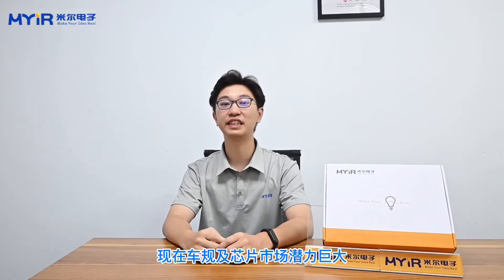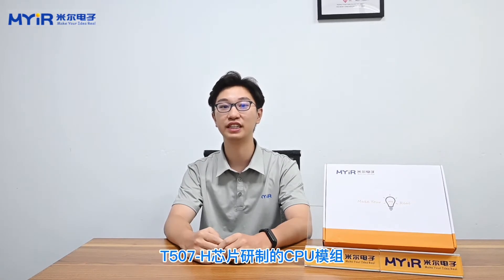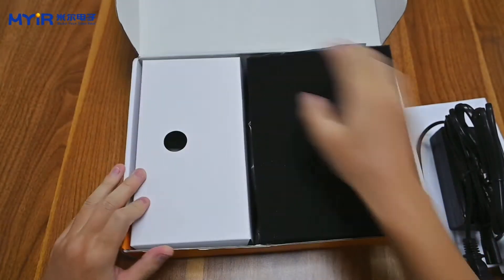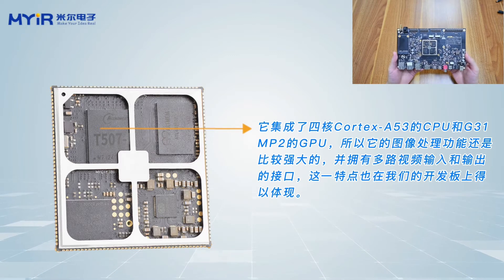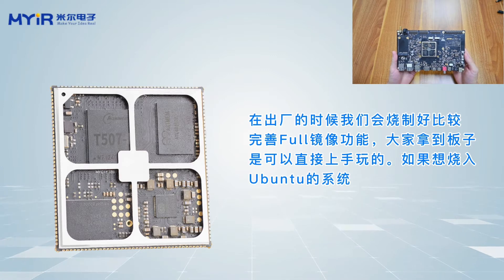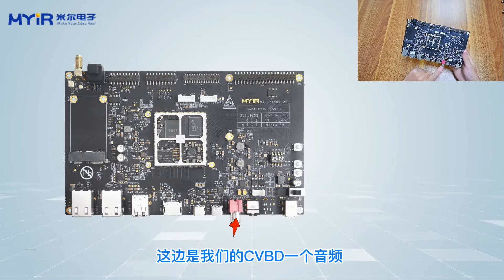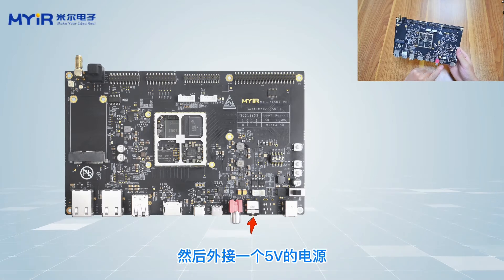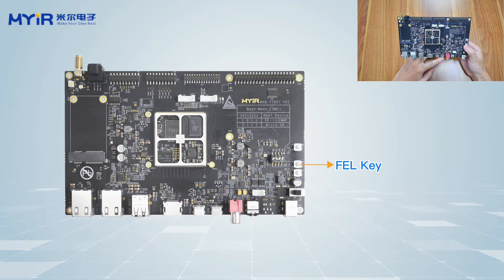Out-of-box Experience of MYIR’s Allwinner T507-H Industrial Board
Here we are going to explore and experience MYIR’s high-performance industrial platform MYD-YT507H development board.